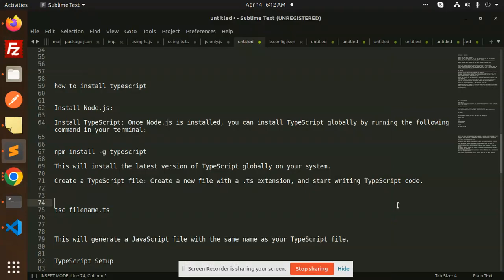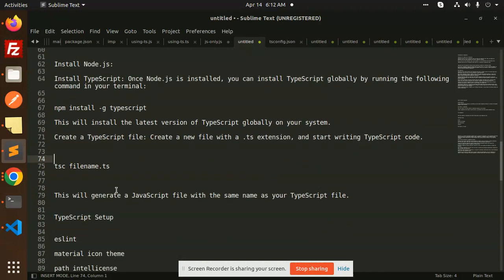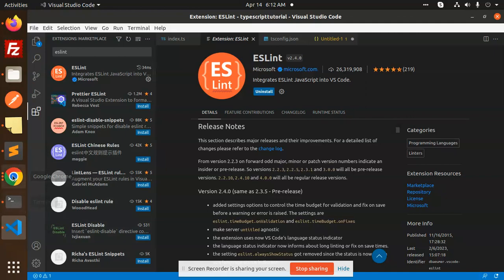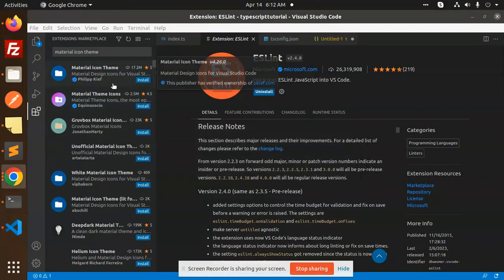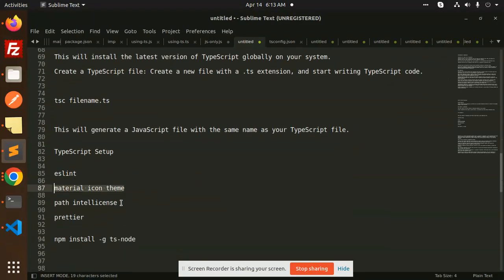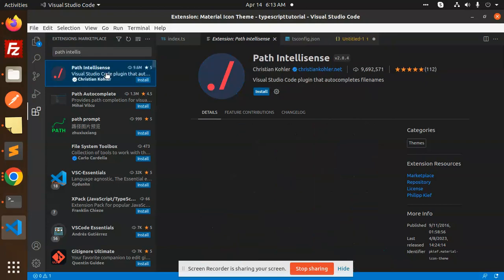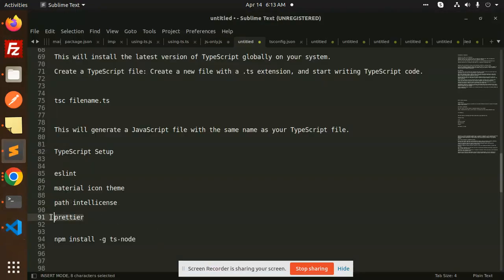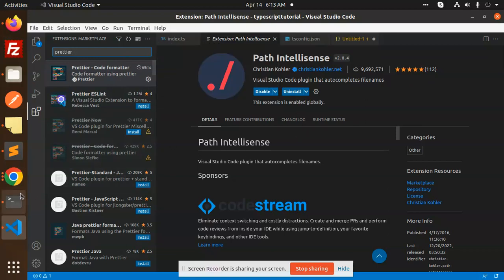Typescript Tutorial #6 VS Code extensions for TypeScript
typescript tutorial
VS Code extensions for TypeScript
Nest